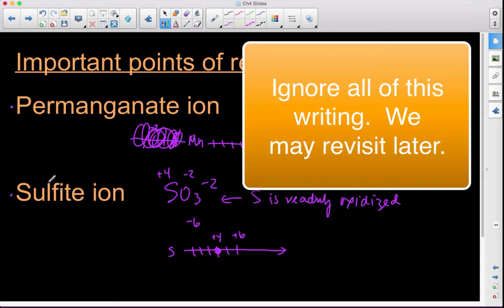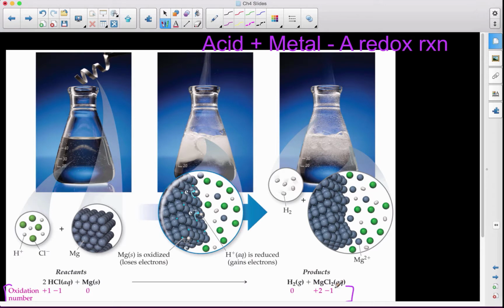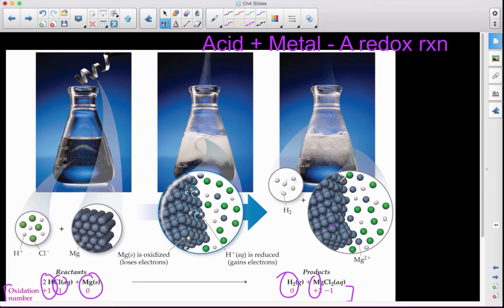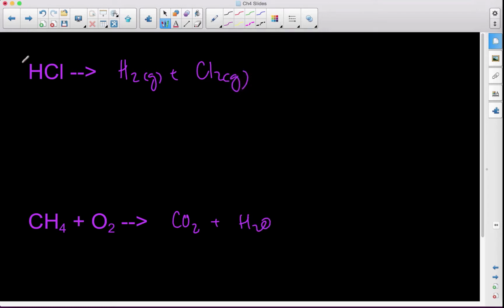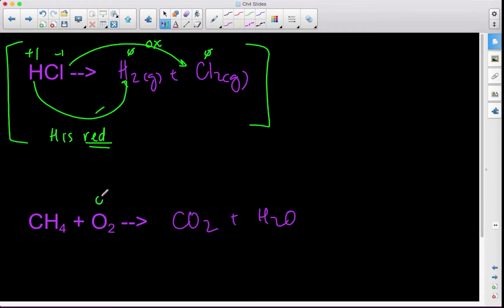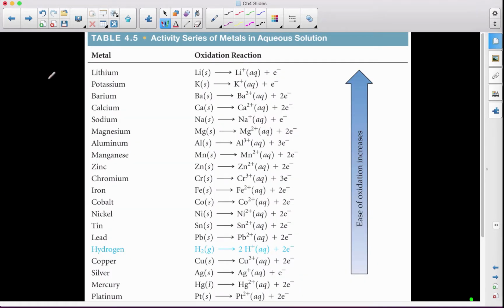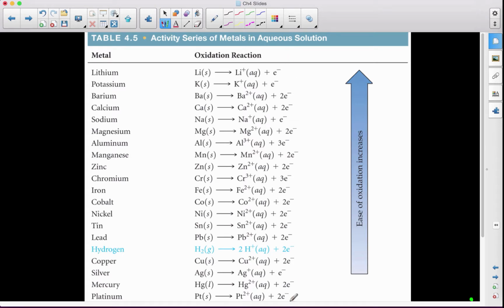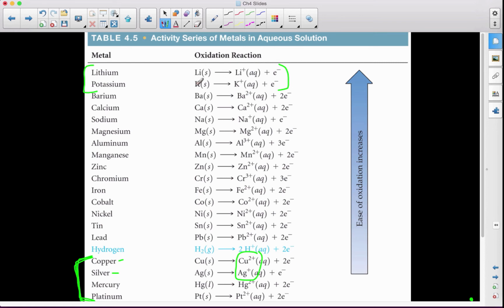4 Redo on Redox